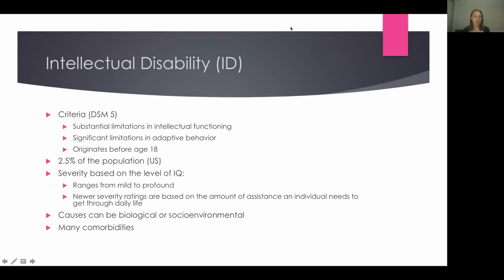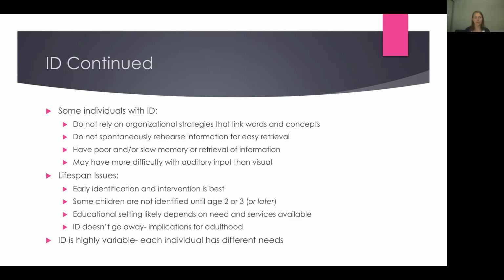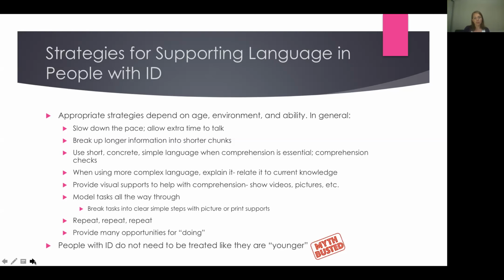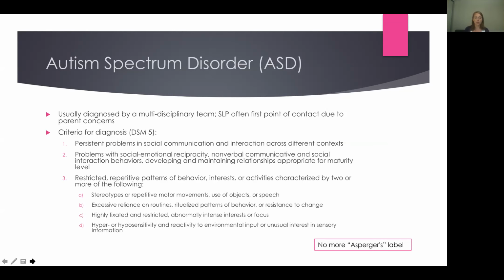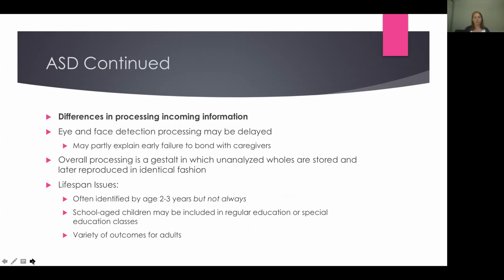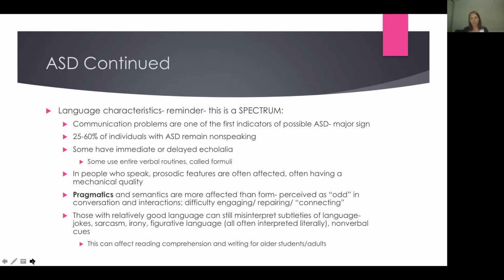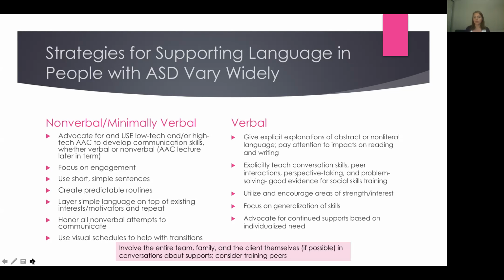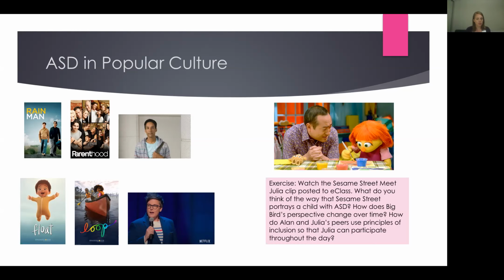CSD 200 Lecture 7- Childhood Language and Literacy Impairments Part 6